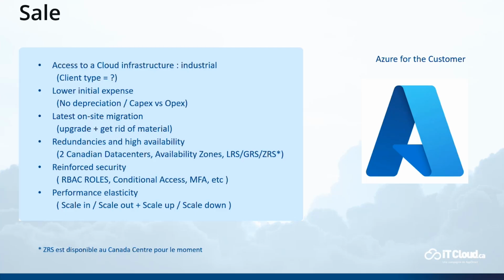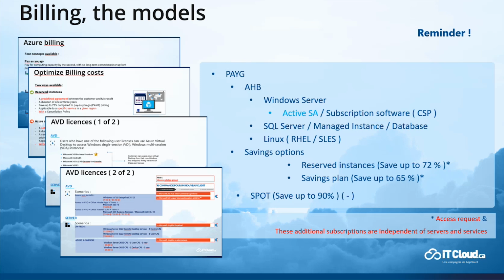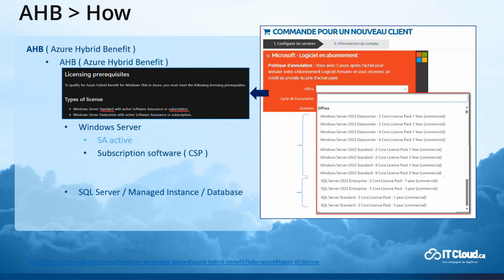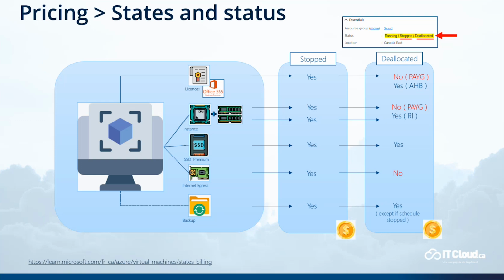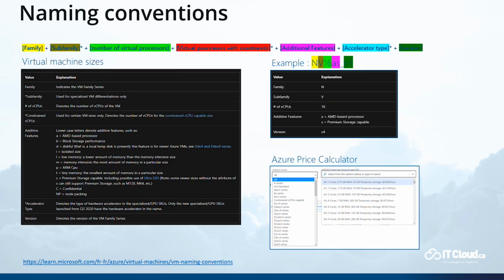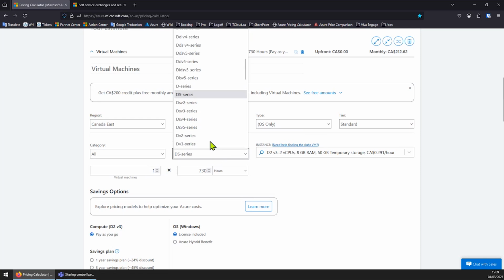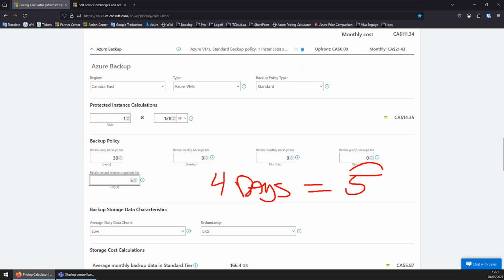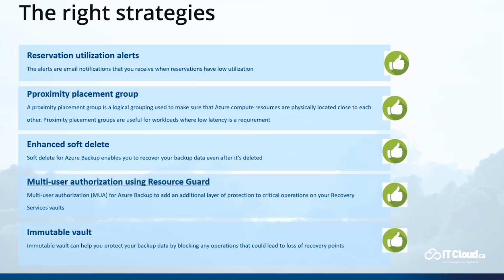Mars 2025 - Azure Excellence Program - Session 2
The Azure Excellence program consists of two sessions in which we will explore the following topics :

Understand the principles and benefits of cloud computing
Learn about the main categories of Azure services, such as virtual machines, containers, databases, storage, networking, web applications, and more.
What is AVD and how to take advantage of it
Use the Azure pricing calculator
Invoicing